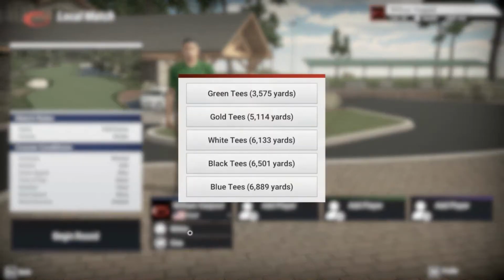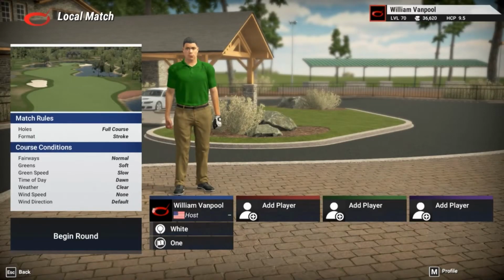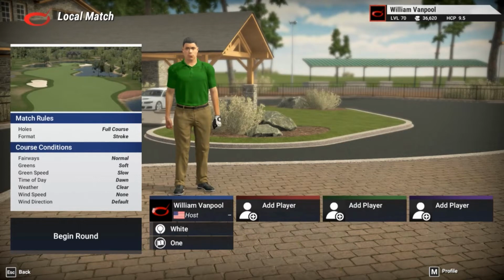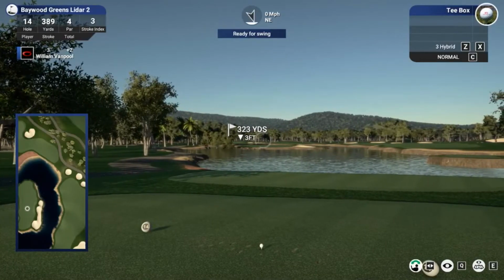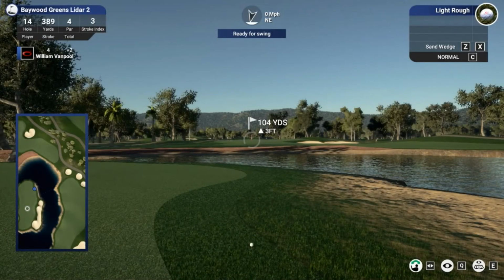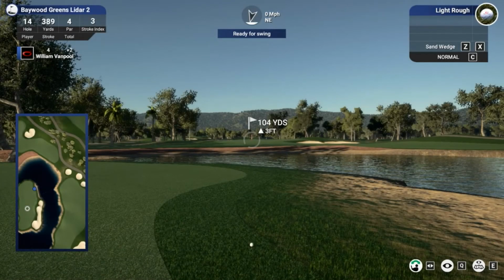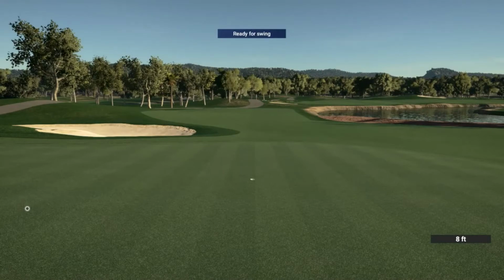TGC 2019 Course Review #1: Baywood Greens; Long Neck, DE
Comprehensive and humorous review of different US golf courses available to golf simulator and TGC2019 users.